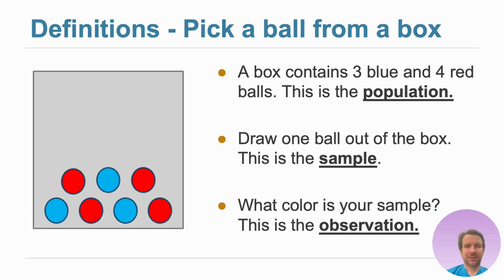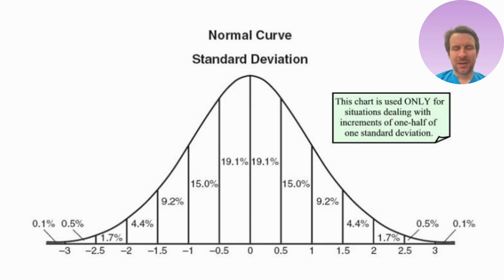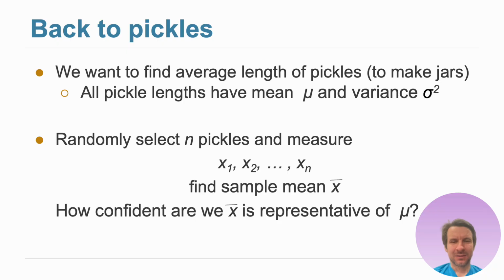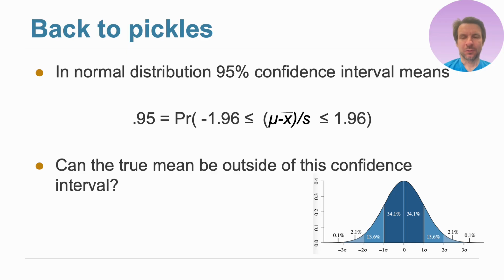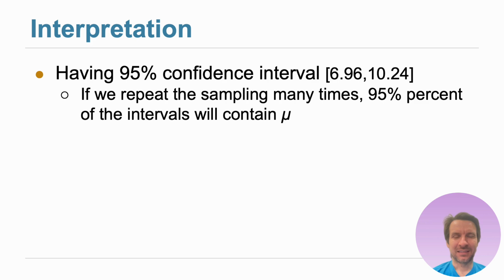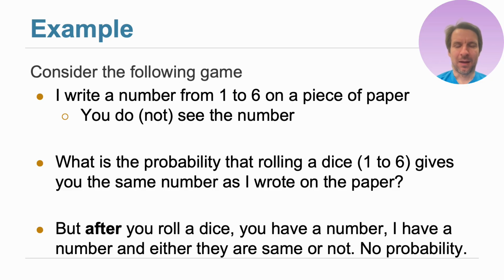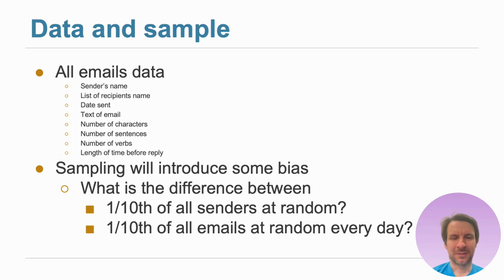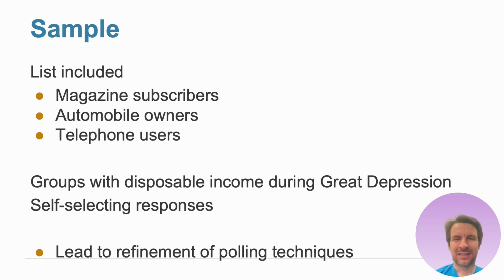DS2010 - Module 06 Lecture 03 – Sampling and Confidence